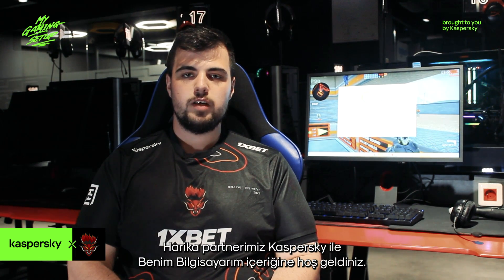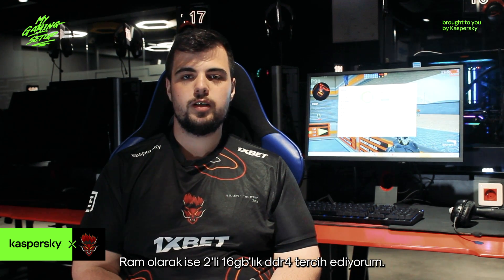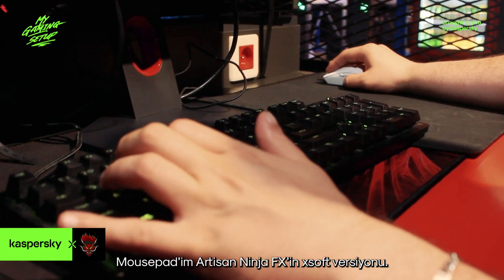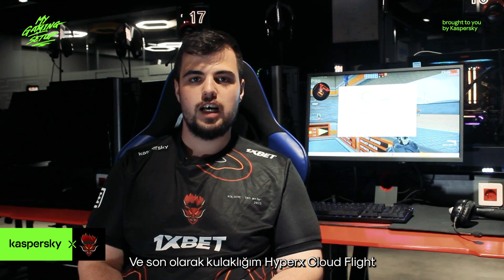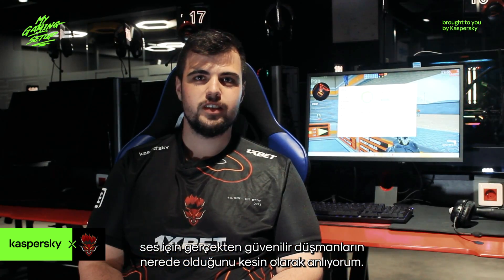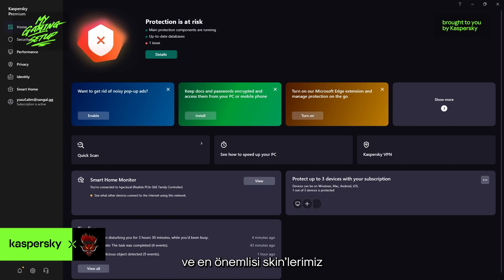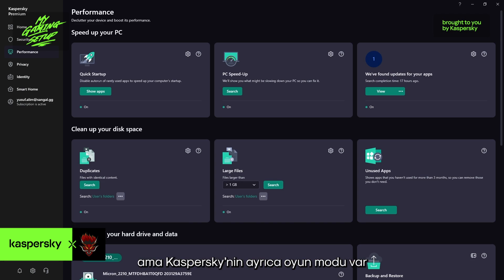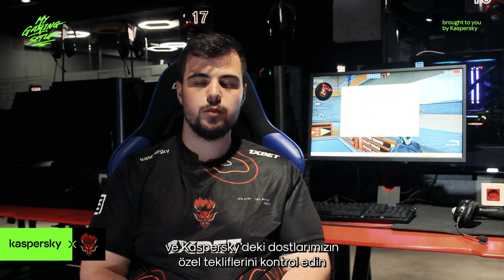Kaspersky ile Benim Bilgisayarım #1 | ScrunK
Eğer sen de bilgisayarın için güçlü bir koruma istiyorsan en teknolojik ve en güvenilir antivirüs programı Kaspersky'i incelemeyi unutma!

Bizi sosyal medyada takip edebilirsiniz!